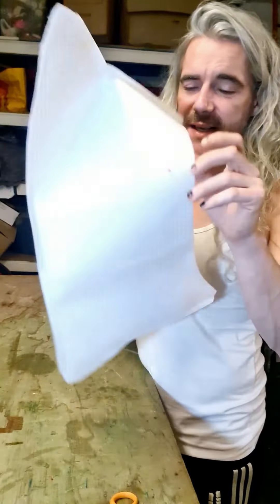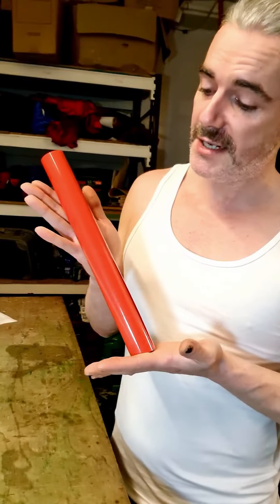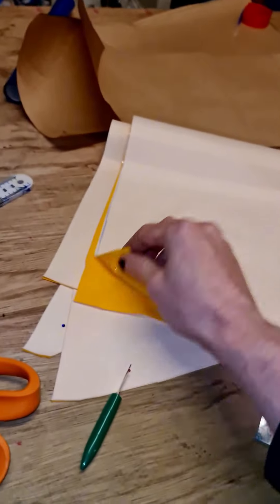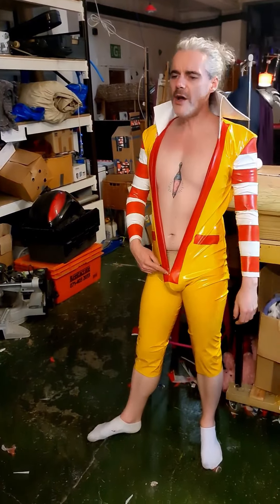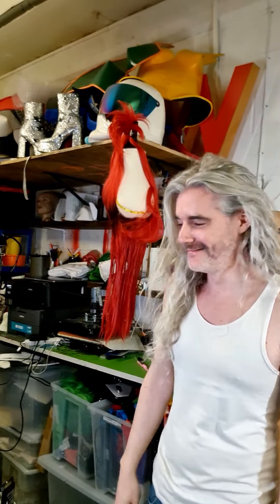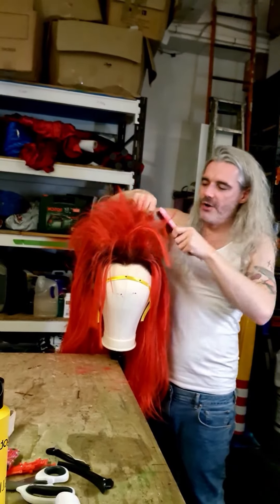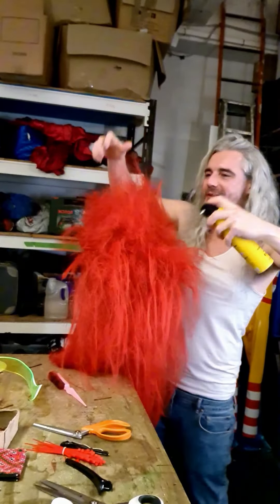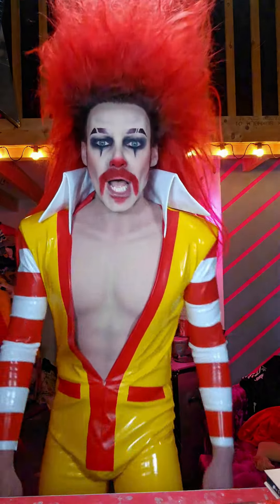Ronald Mcdonald BTS - full series